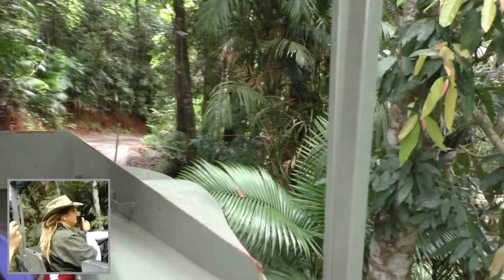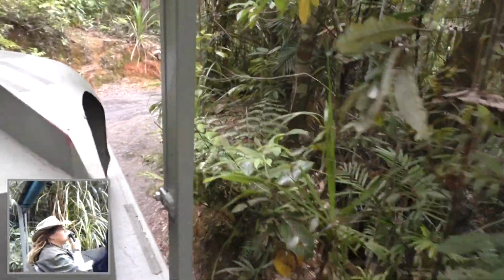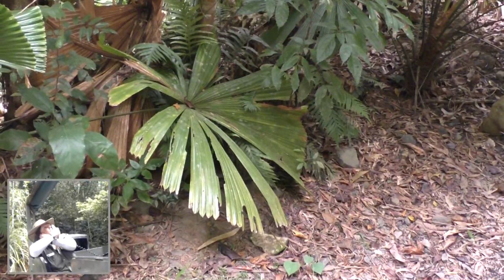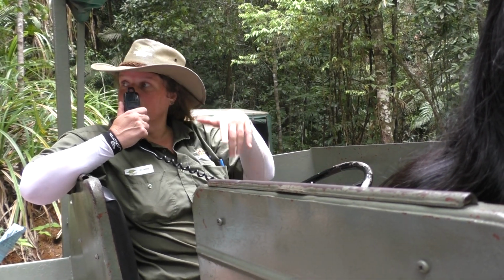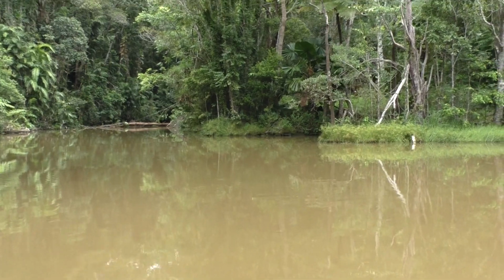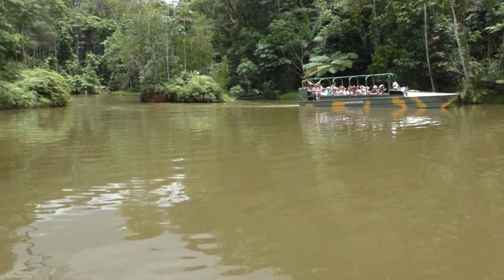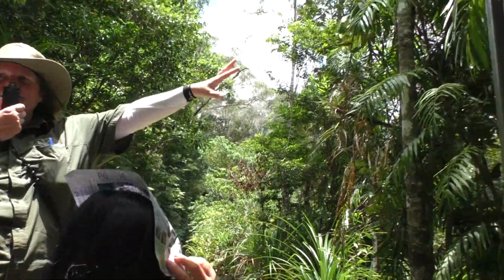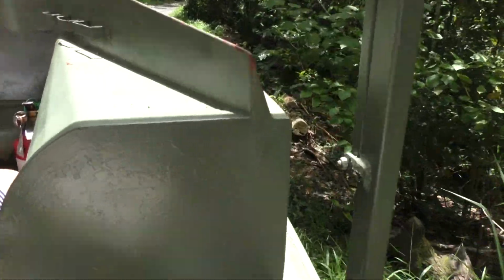レインフォレステーション・ネイチャーパークでアーミーダッグに乗ってきた！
ケアンズに行った際にキュランダのレインフォレステーション・ネイチャーパークでアーミーダッグに乗ってきました。乗車時間45分の内の約30分間撮り続けた動画です。何の変哲もない動画ですが、アーミーダッグがどういったものか知りたい人には参考になるかと思います。

旅行記を以下のサイトにアップしているので宜しければ併せてご覧ください。

◆レインフォレステーション・ネイチャーパーク アーミーダック旅行記